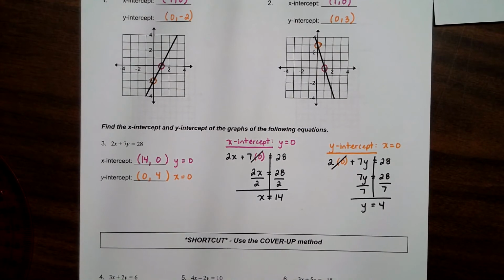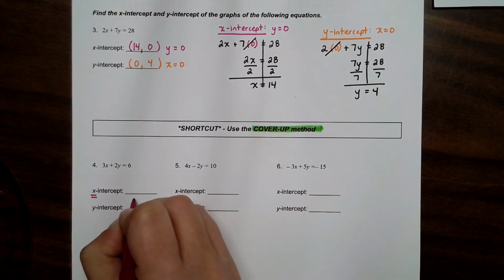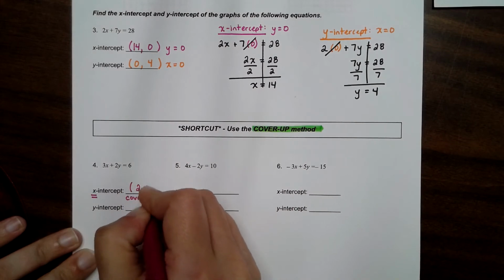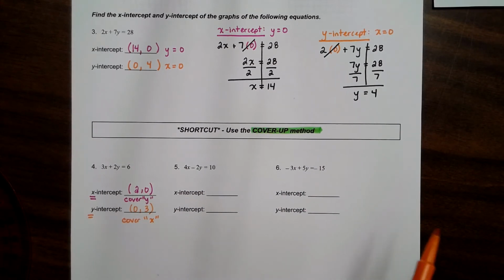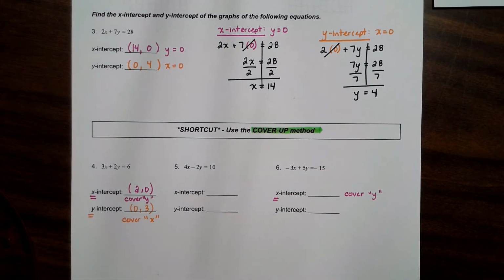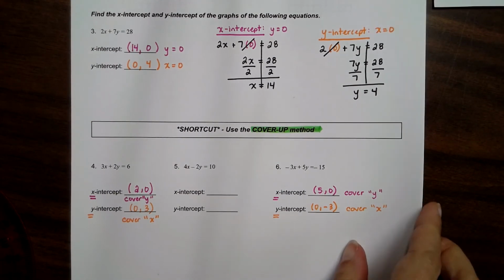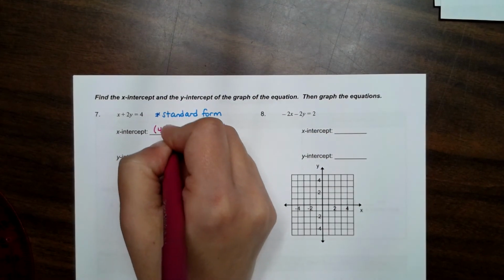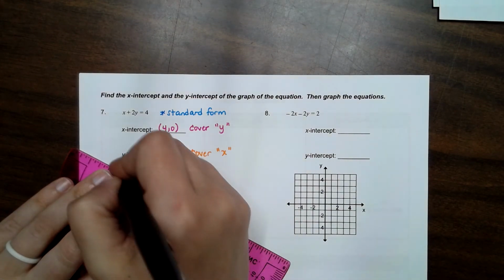Math 1 5.2 RSG Notes Video 2019-2020